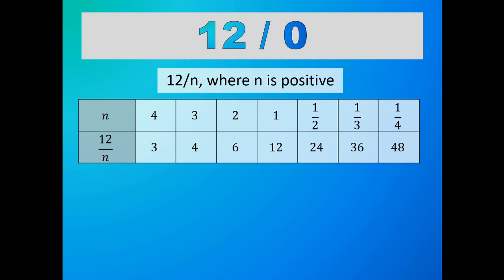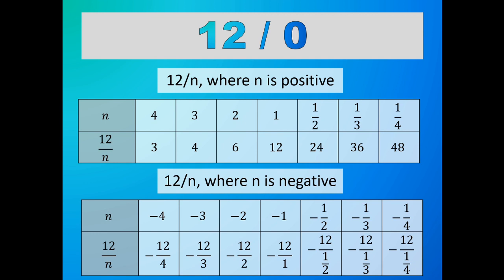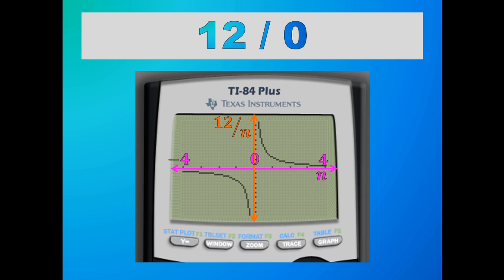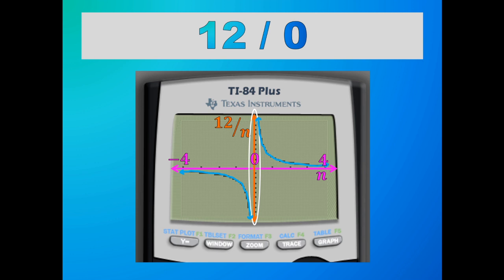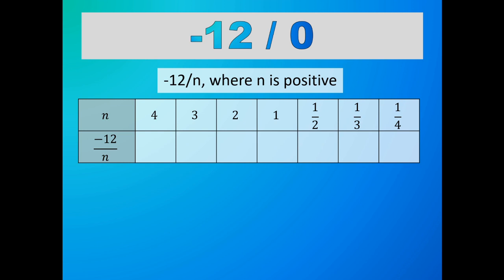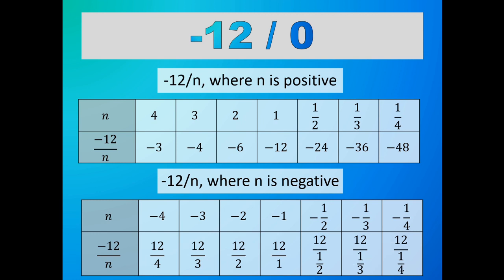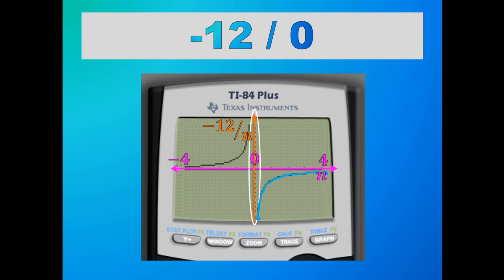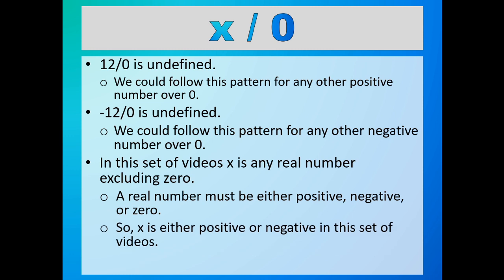Further Explaining That x Divided by 0 is Undefined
This set of videos are about some properties involving zero. This specific video explains in a different way why x divided by 0 is undefined. (I had explained why this is the case in the previous video by using the fact that division is the opposite of multiplication.

Commutative Property of Addition, that a + b = b + a (note: part 7 explains the additive identity of zero)
Adding and Subtracting Positive and Negative Numbers (note: part 3 includes an aspect of the distributive property)
12 divided by smaller and smaller numbers (includes the idea that the denominator of the denominator can go up with the numerator, that (a)/(1/b) = ab)